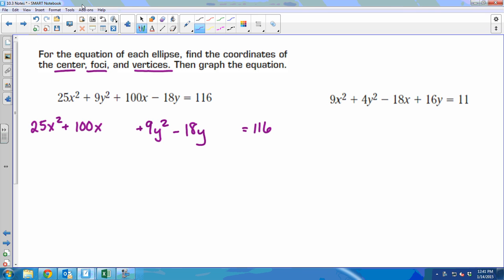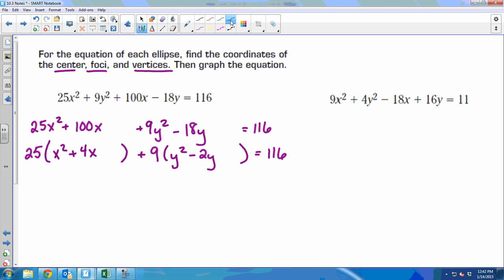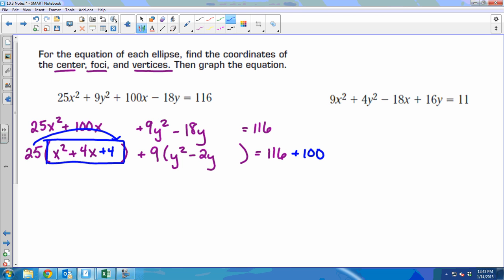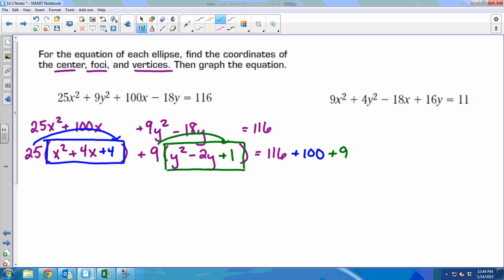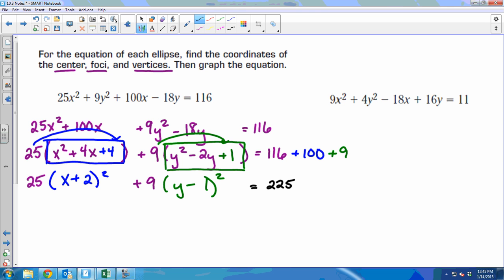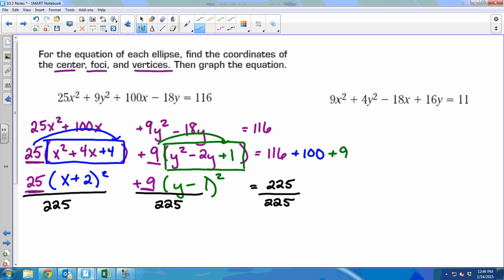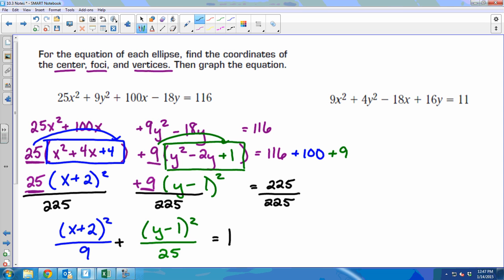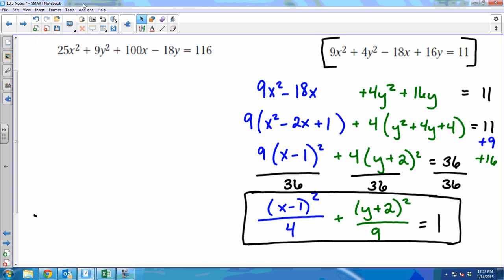Unit 4 LT 7b